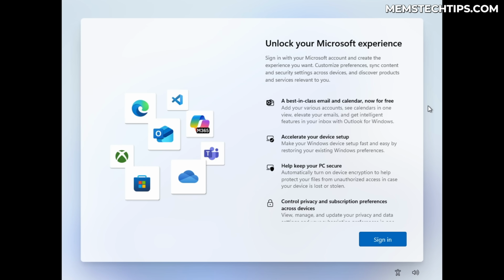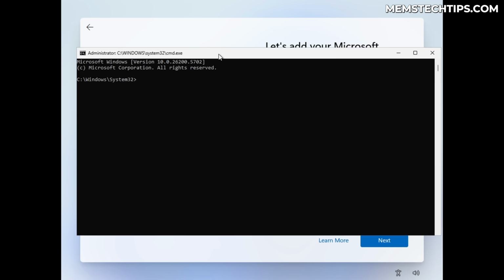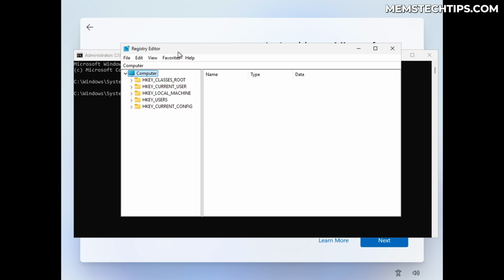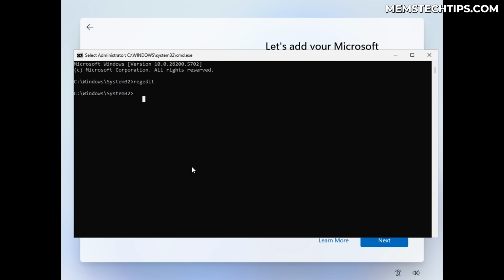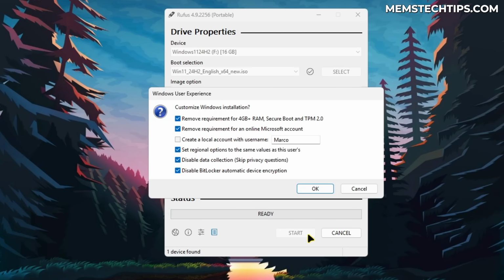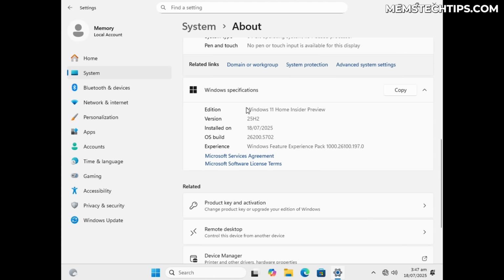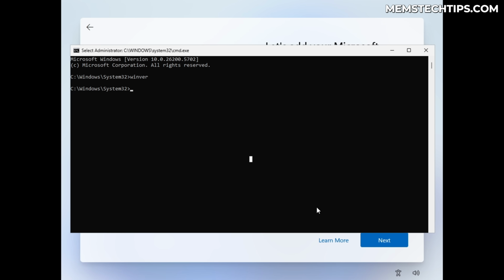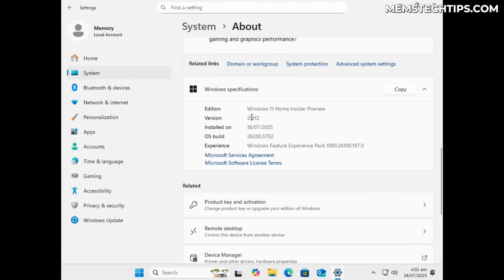Can You Still Setup Windows 11 25H2 Without a Microsoft Account?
Want to know if you can still setup Windows 11 25H2 without a Microsoft Account?

The stable release of Windows 11 version 25H2 is around the corner and you might be wondering if it's still possible to use a Windows 11 local account during the setup process. Well in this video I'll show you two methods I tested so you can see if it's still possible to setup Windows 11 without a microsoft account.